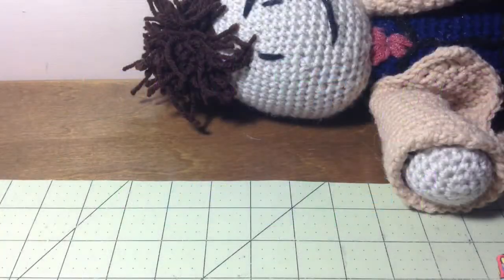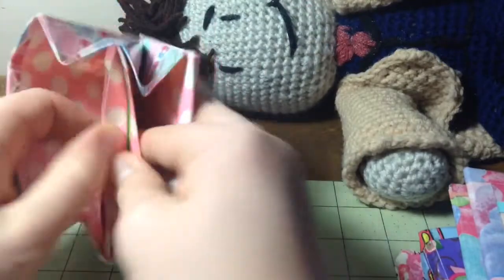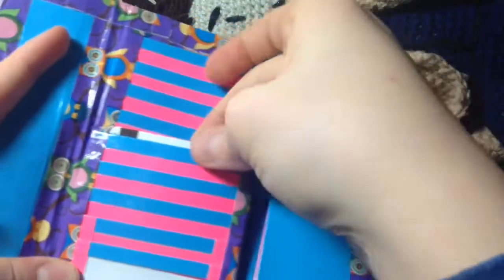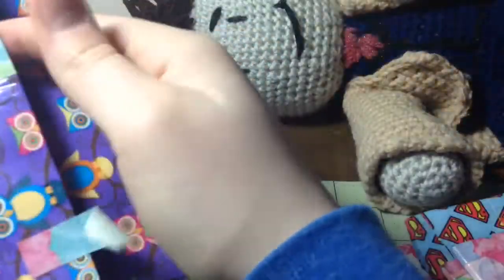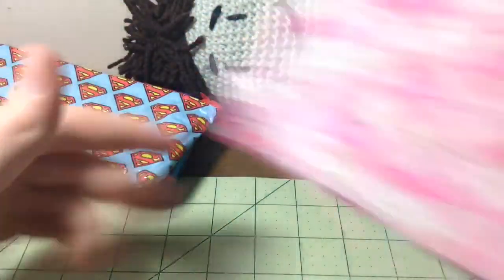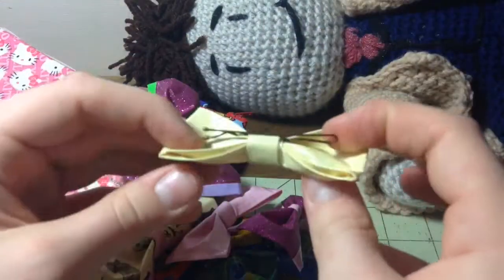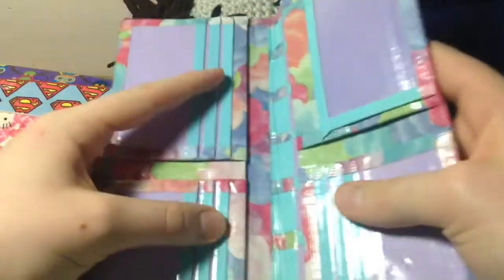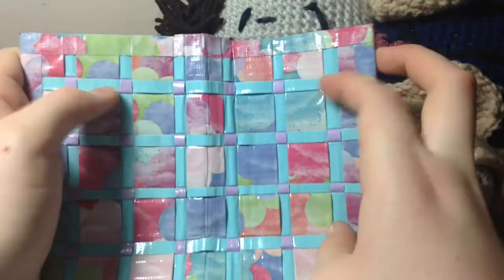Wallets of the week #22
Yup I gtg